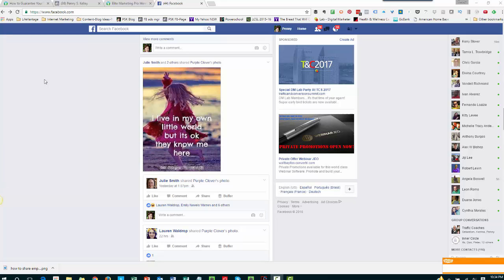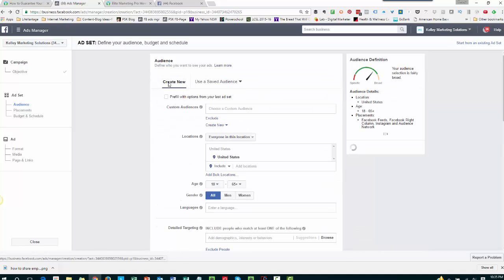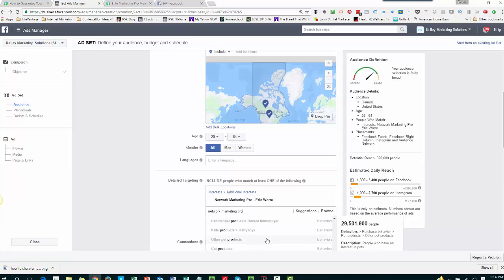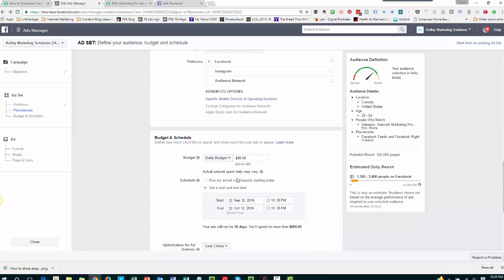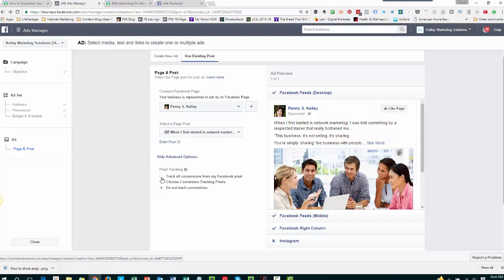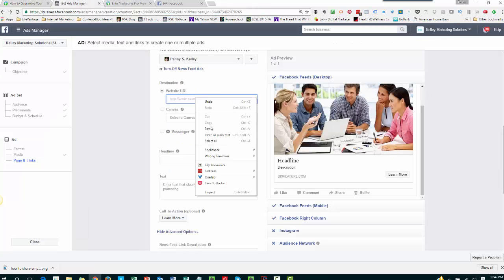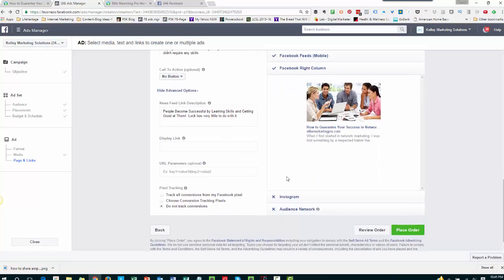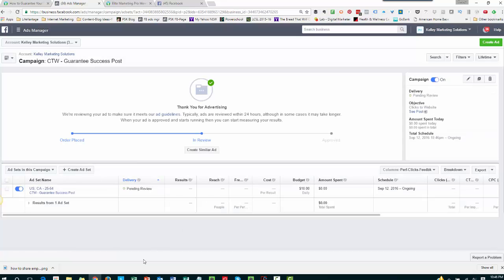How To Create A Facebook Ad With Your Shared EMP Blog Post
This video shows you step-by-step how to create an ad with the EMP Blog Post you have shared on your Facebook Page.

In the video I show you how to select the post you've already created, or create the post right in Ads Manager.

Remember to take advantage of the Elite Marketing Pro Weekly Traffic Webinars - My Elite Hub - My Training - Weekly Trainings.

Not yet a member of Elite Marketing Pro?